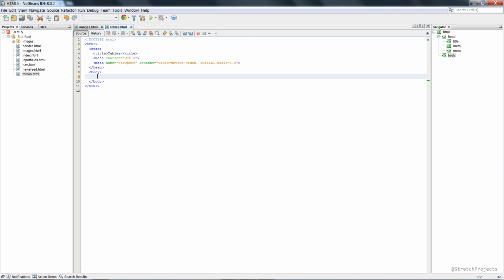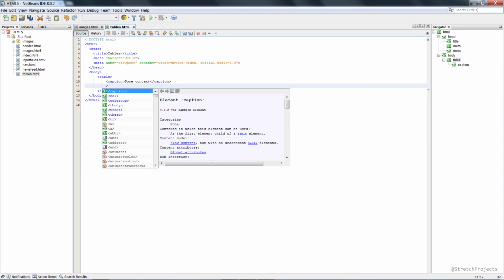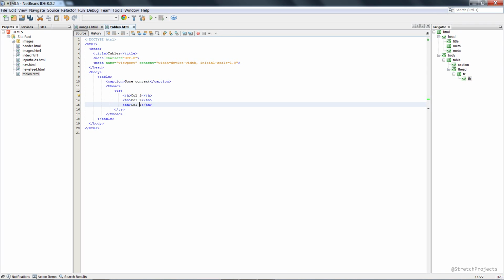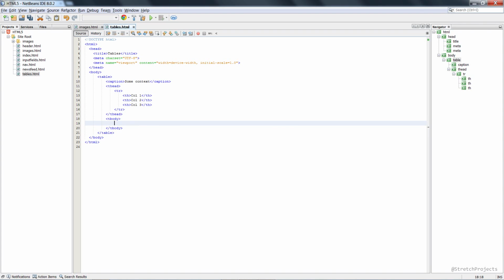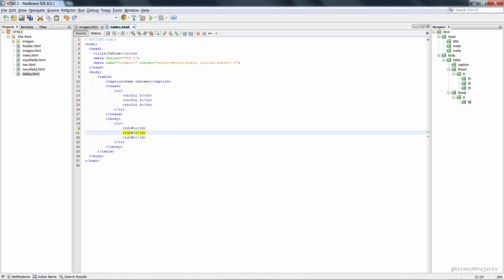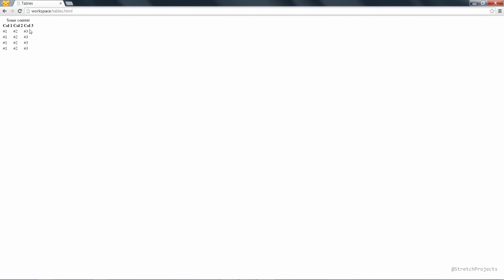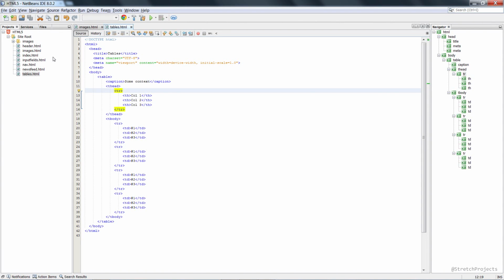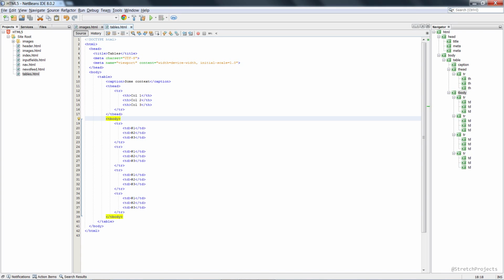HTML5 - Table elements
We consider the way tables have been used in the past, and why it's good practice to use full table definitions whenever possible.